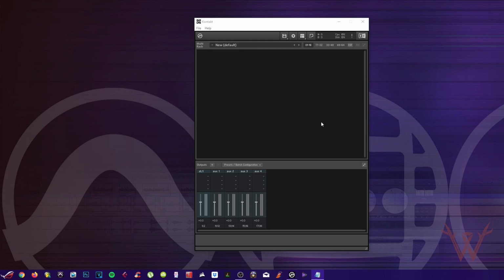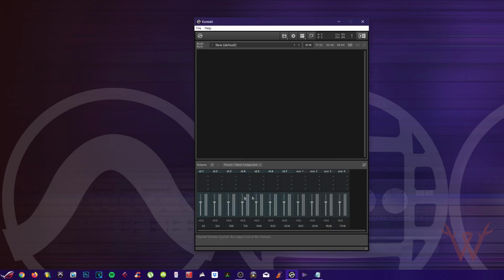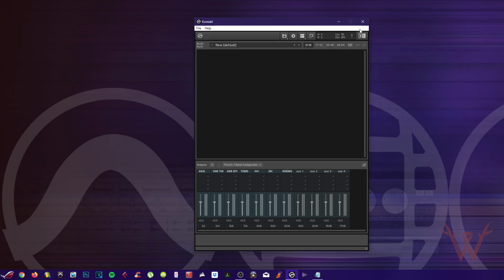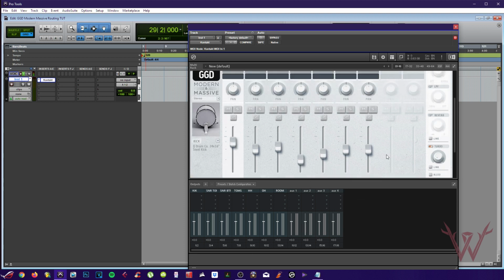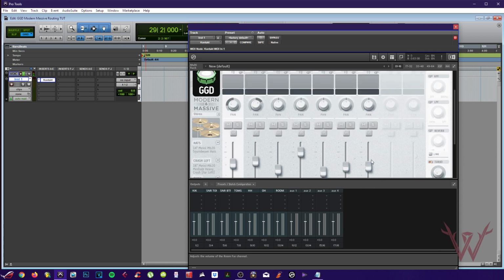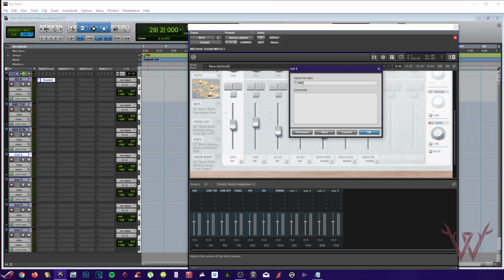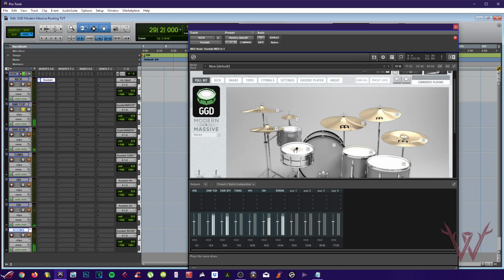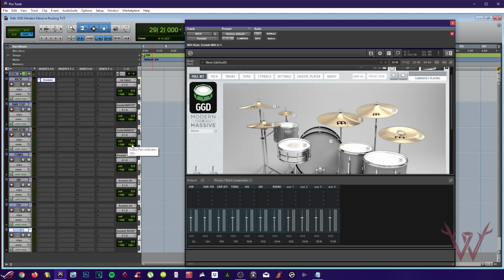HOW TO ROUTE GGD MODERN & MASSIVE IN PRO TOOLS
This video shows you how to route GGD's Modern and Massive from Kontakt in to Pro Tools.